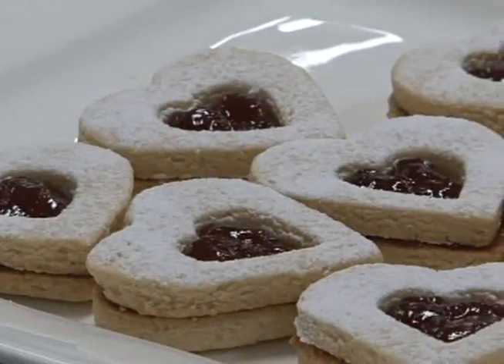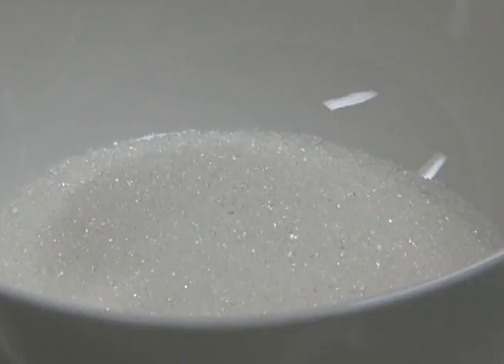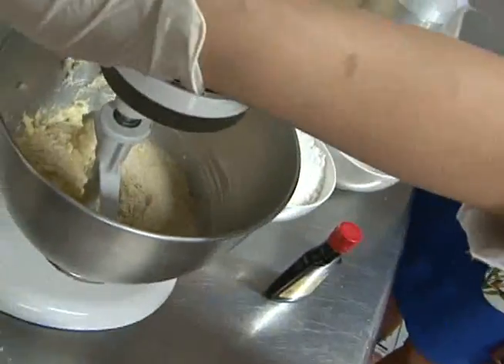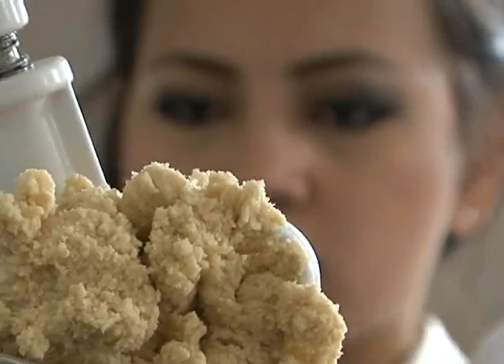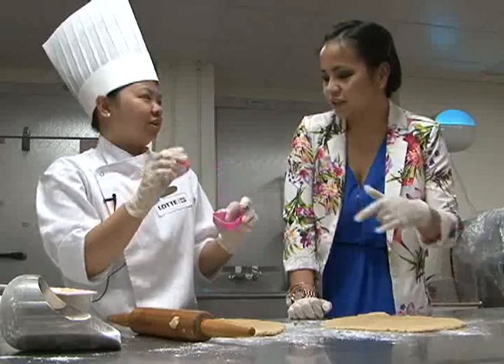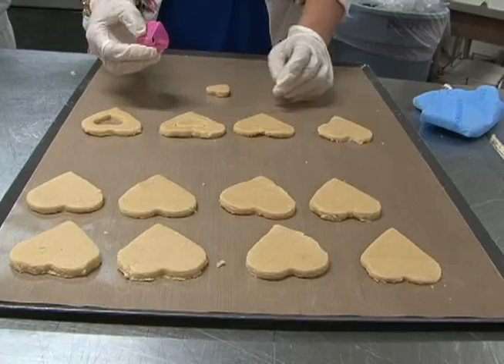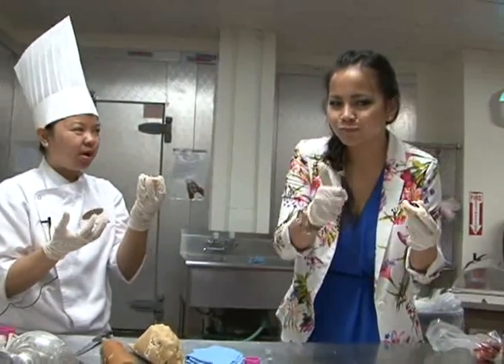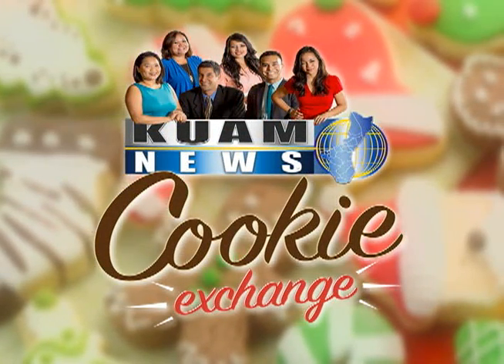KUAM News Cookie Exchange: Linzers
Guam's latest and greatest hotel, Lotte Hotel Guam, is where Chef Myra taught me how to make a holiday inspired treat.